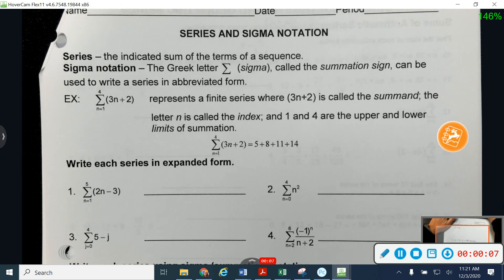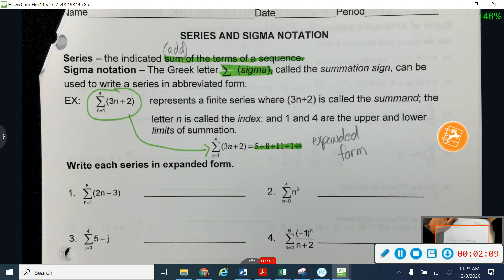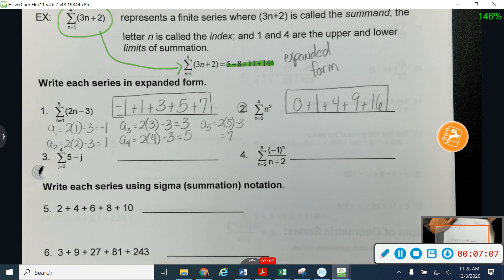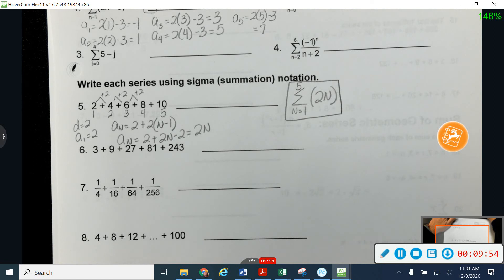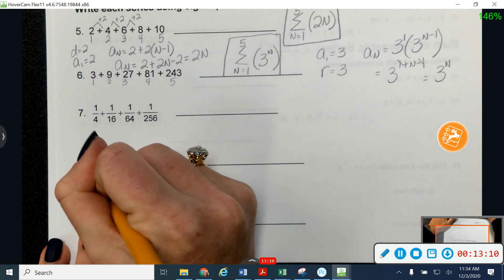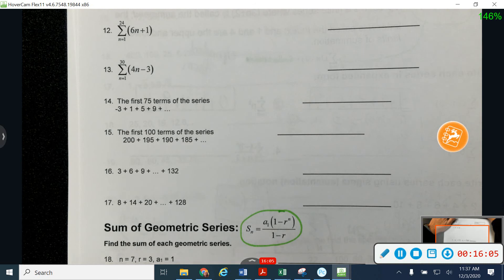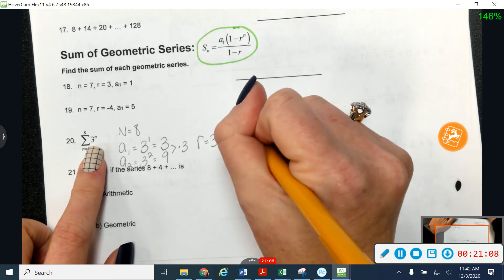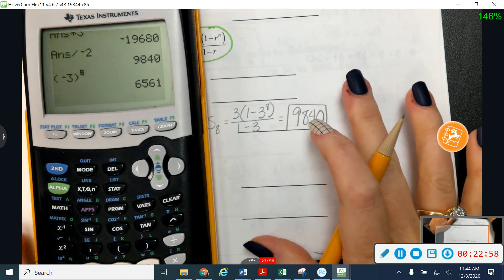Unit 7 Day 3 Series